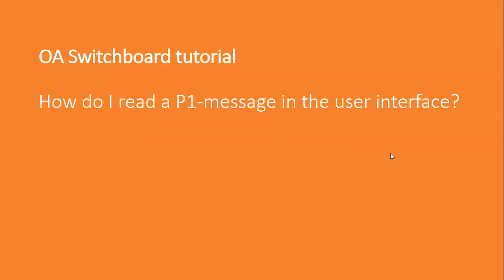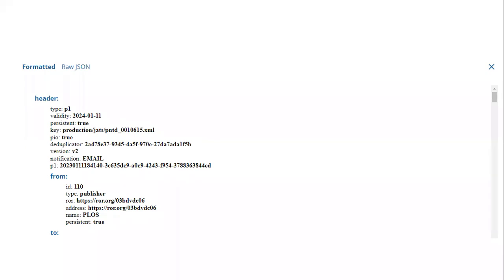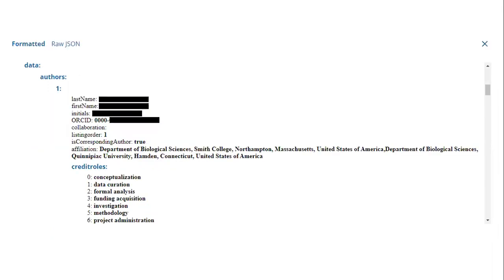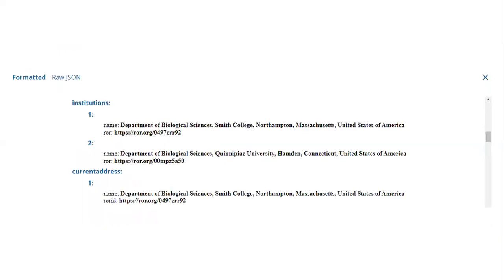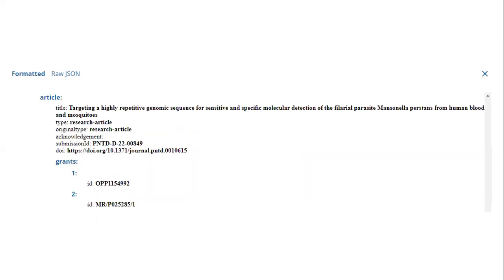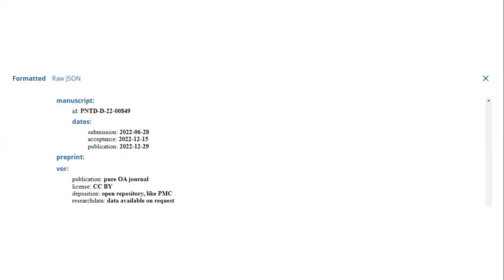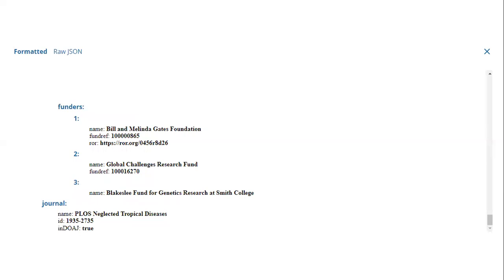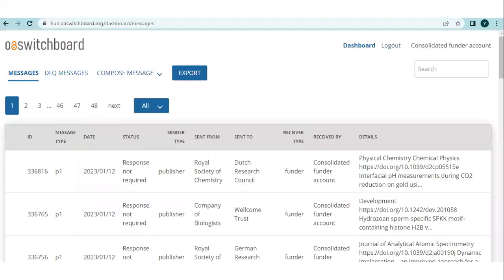Tutorial 2: How do I read a P1-message in the user interface?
This tutorial shows, in just over 3 minutes, how to read a P1-message in the user interface,

January 2023